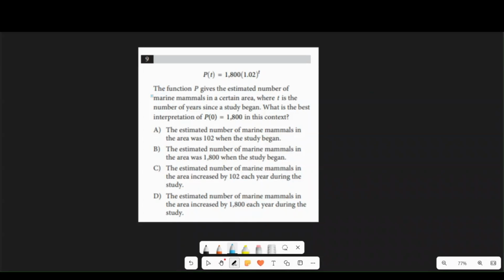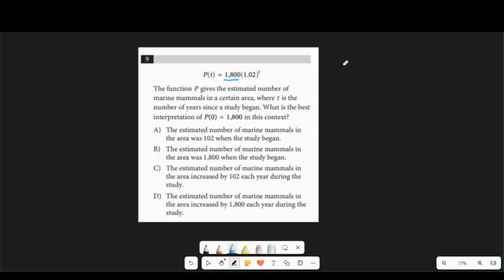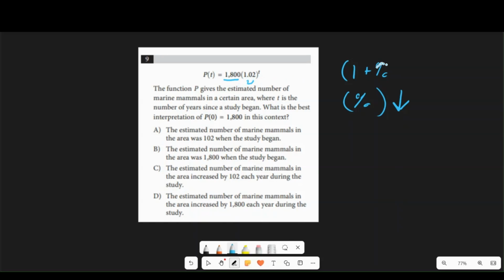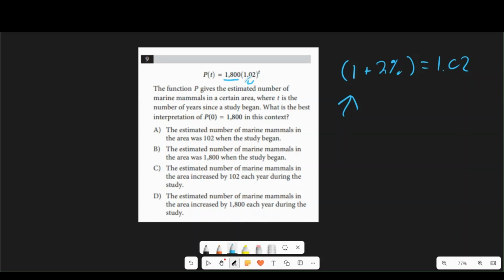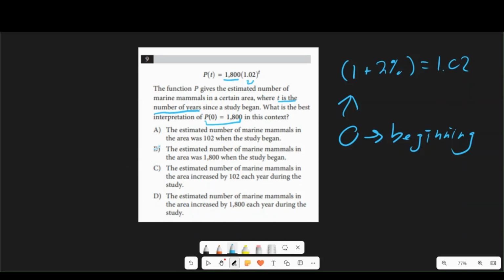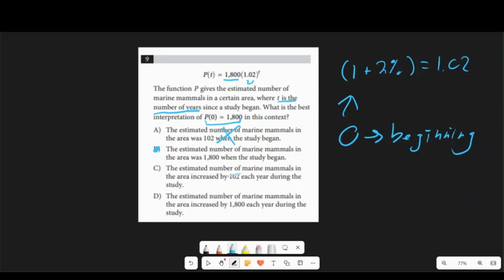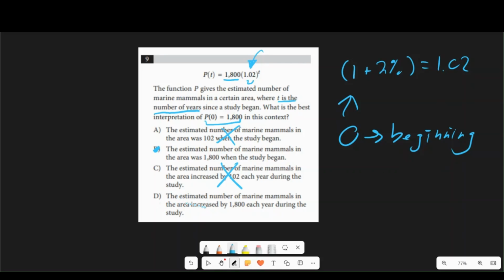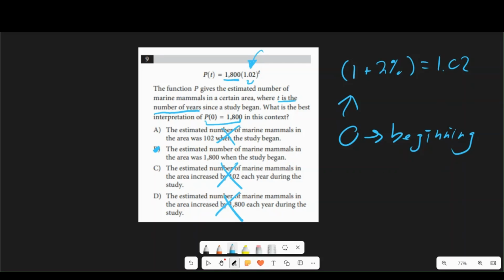SAT MATH 2024 TEST 6 MODULE 1 Q9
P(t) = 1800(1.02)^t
The function P gives the estimated number of
marine mammals in a certain area, where t is the
number of years since a study began. What is the best
interpretation of
P(0) = 1,800
in this context?